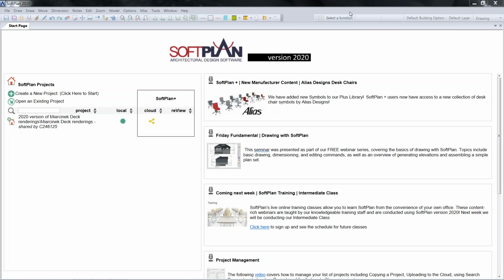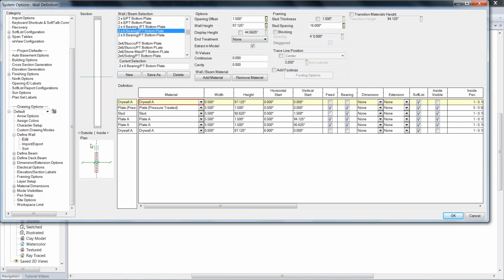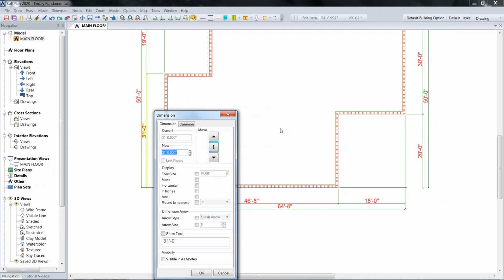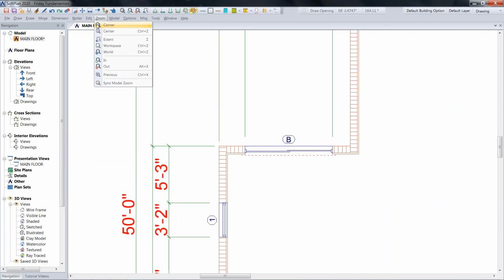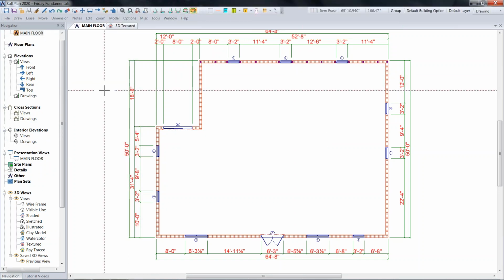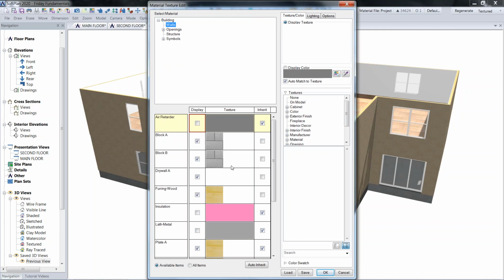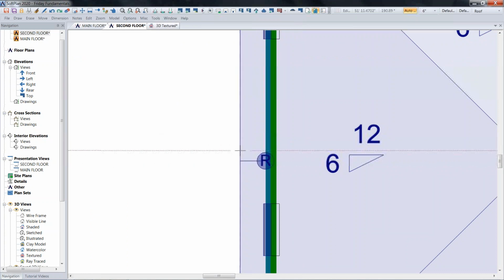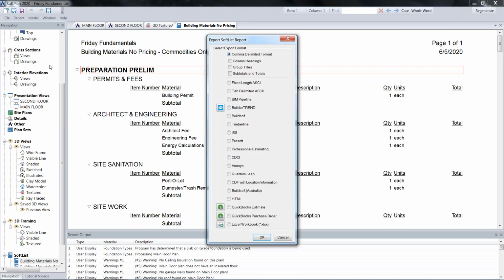Friday Fundamental | Florida Design | June_2020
This video, which was presented as part of our FREE webinar series, covers the flexible customization of SoftPlan for designing in Florida.  Topics include custom wall definition, use of custom openings as well as SoftList Estimating.